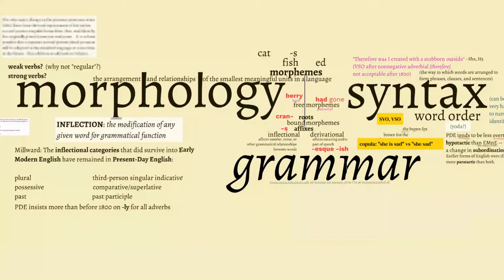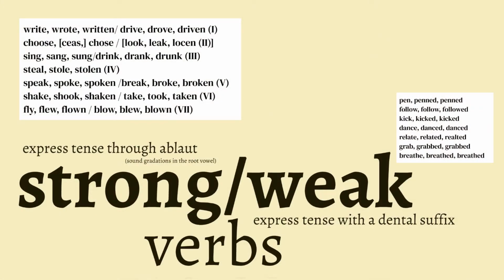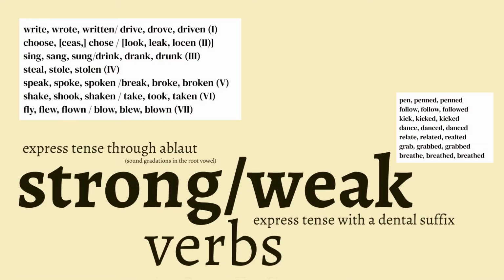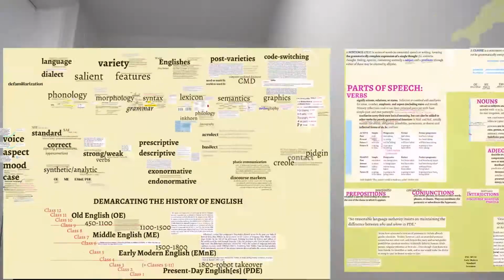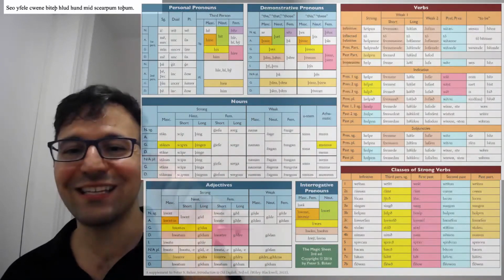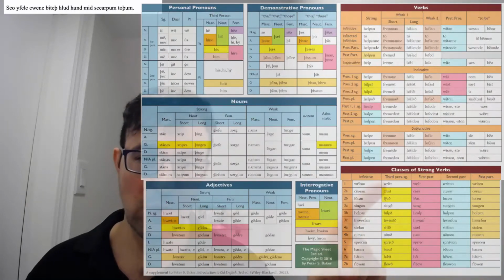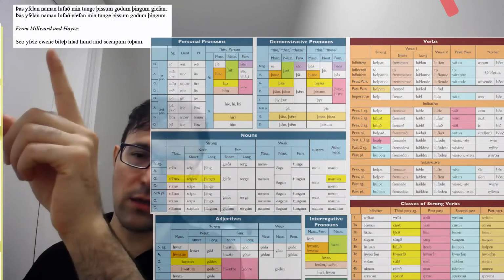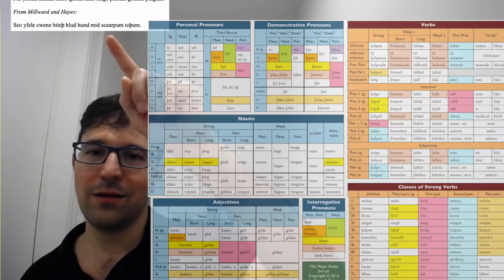ENG385-28: That Old English Magic